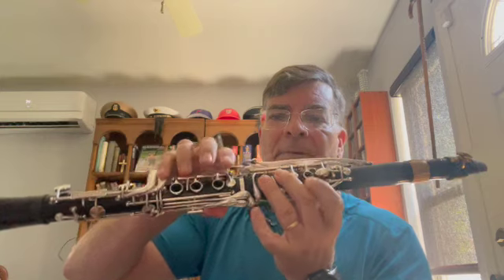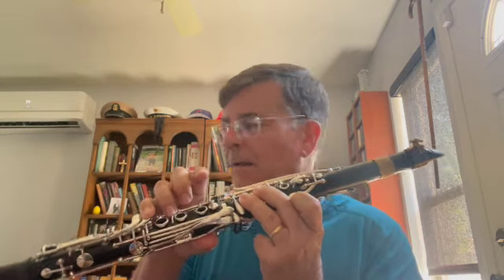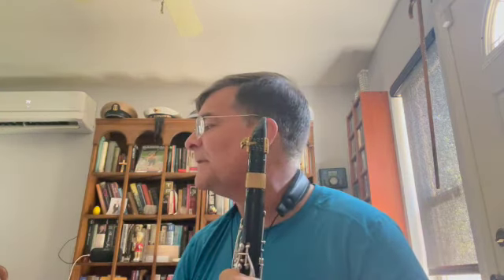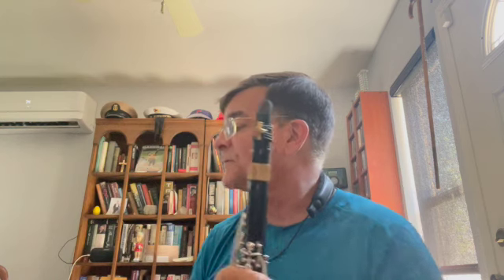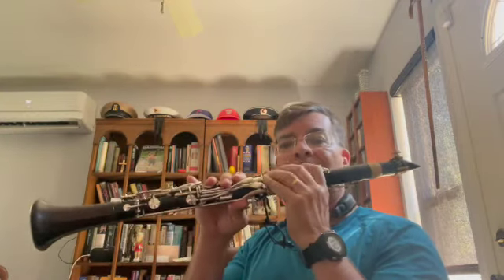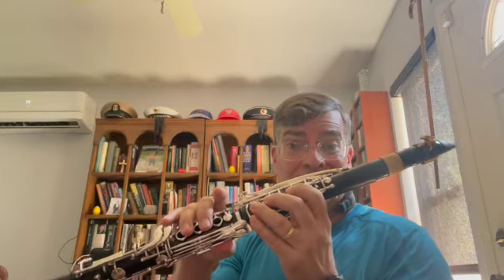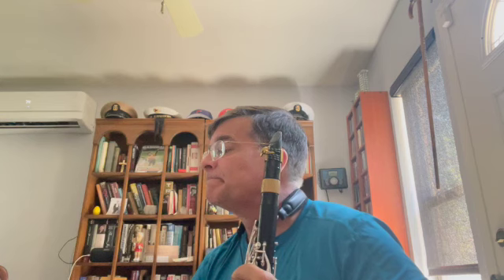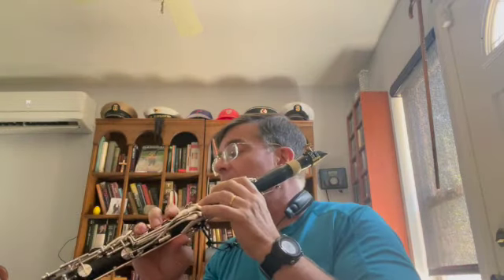2024 TMEA All State Etude #2, 2nd 1/2 SD 480p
A video designed to help clarinet students learn All-State, All-Region etude #2 m. 15-end.